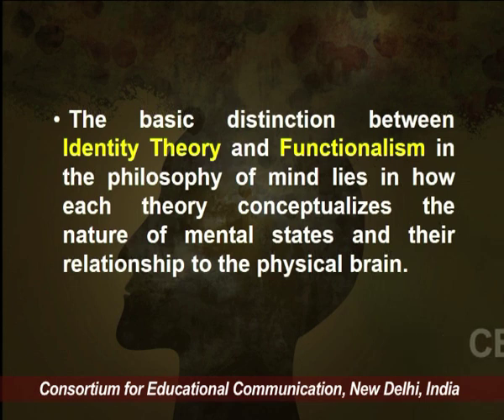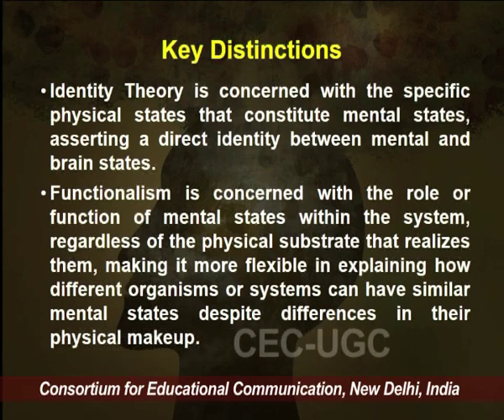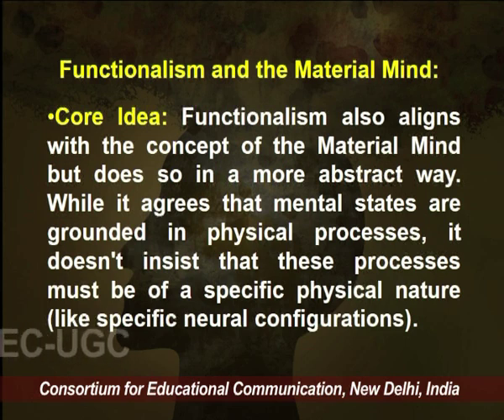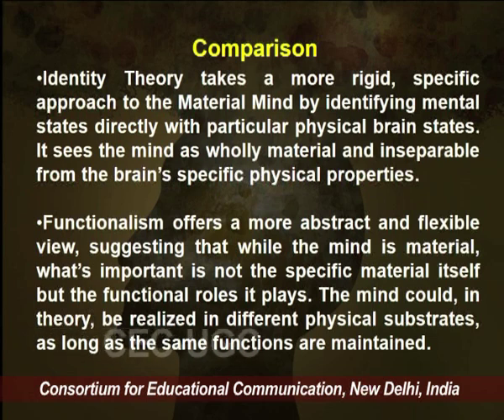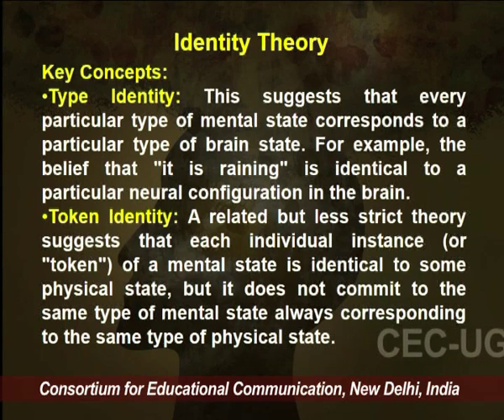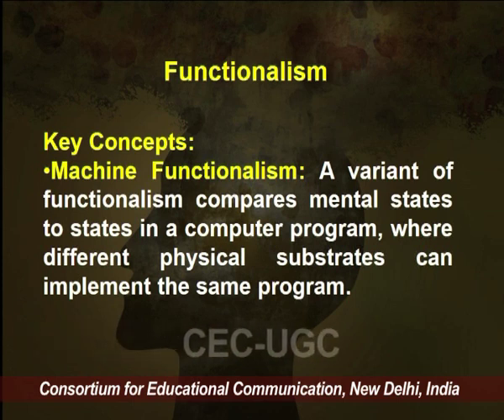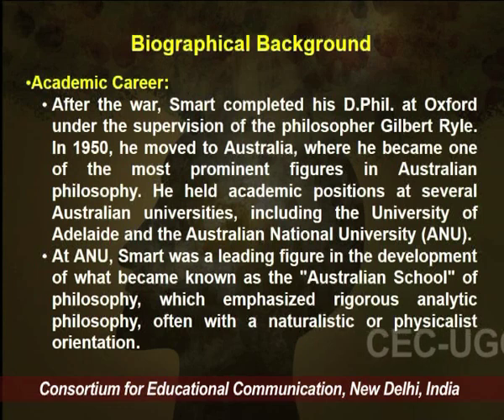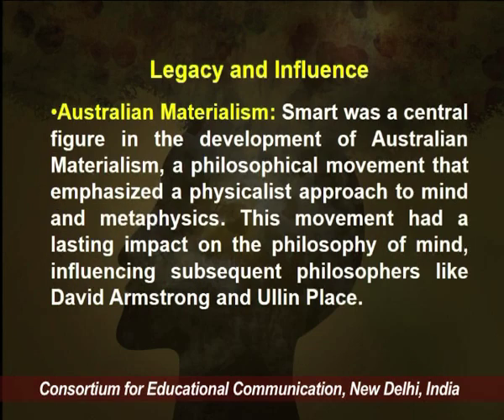Identity Theory and Functionalism (Part-I)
This Lecture talks about Identity Theory and Functionalism (Part-I).